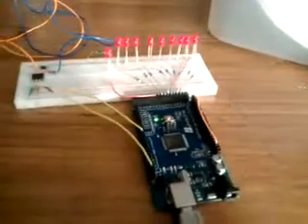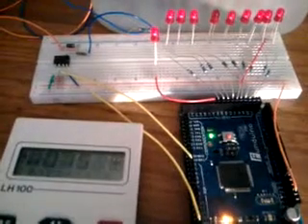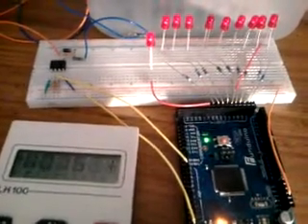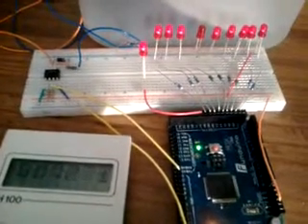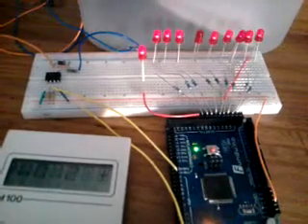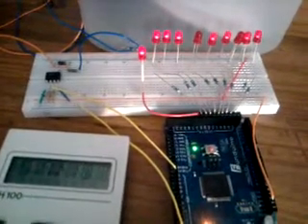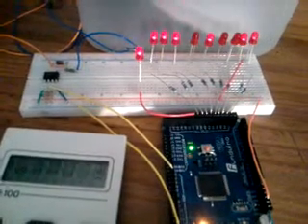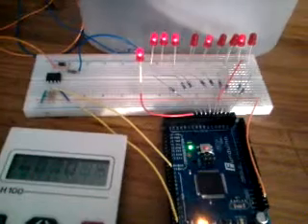funduino dcc decoder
Mijn poging om een dcc decoder voor mijn modelbaan te maken